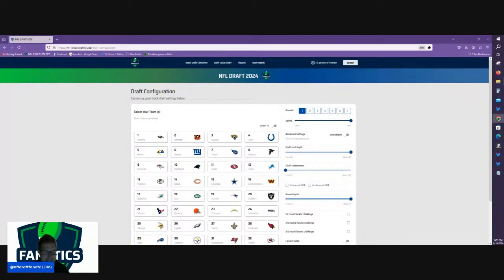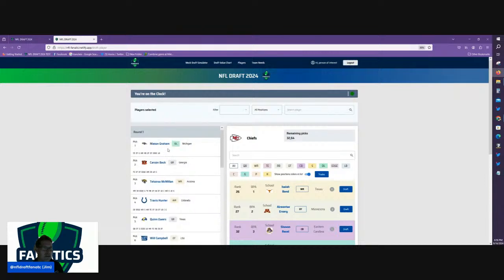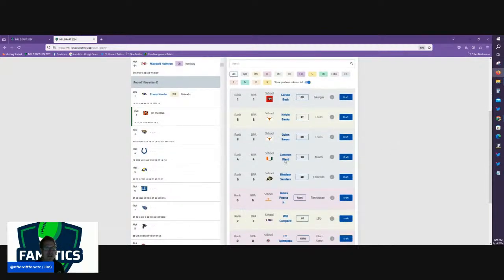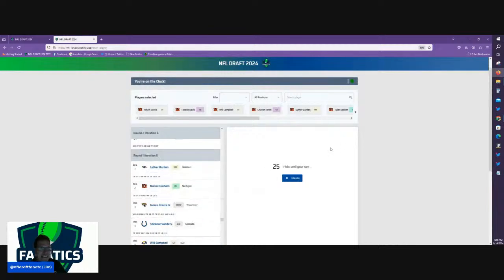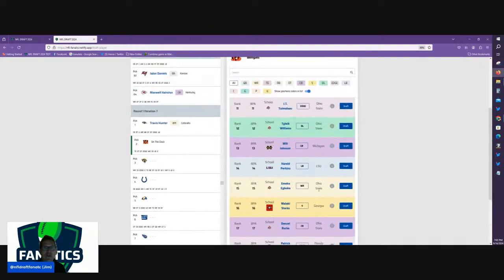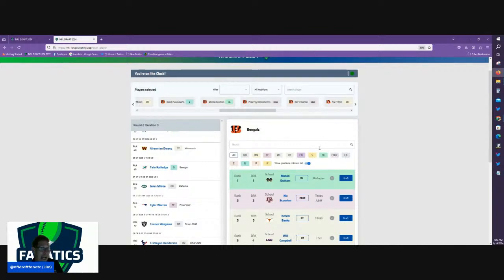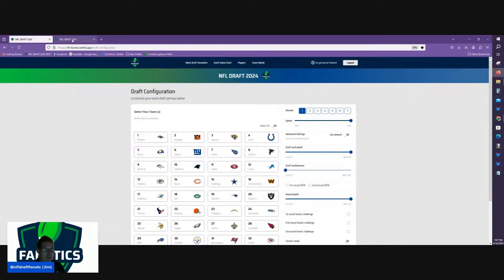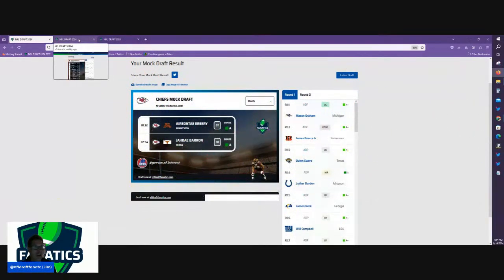Demonstration of an Interactive Mock Draft Simulator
This shows how the interactive player boards move on the nfldraftfantics.com Simulator. Travis Hunter, Mason Graham, Cincinnati Bengals, Kansas City Chiefs